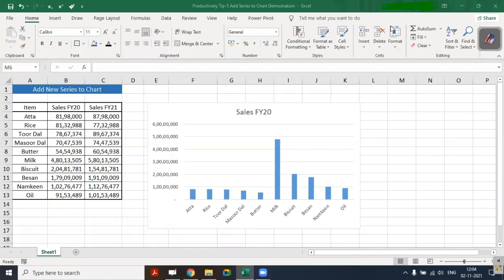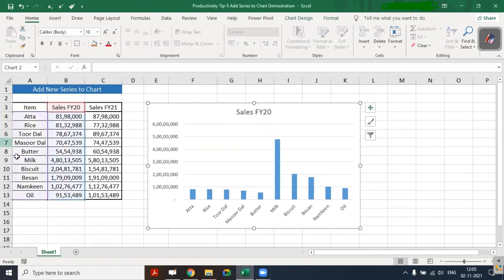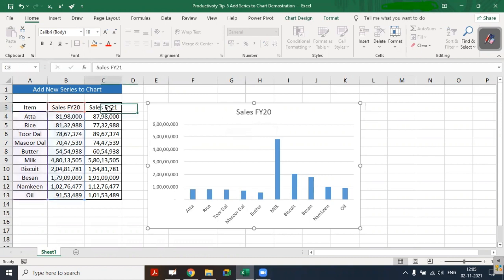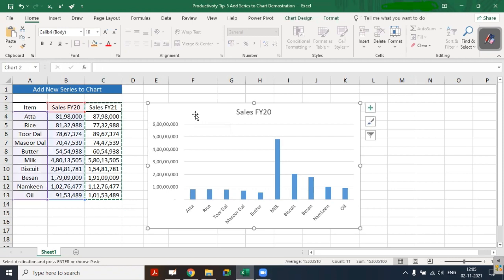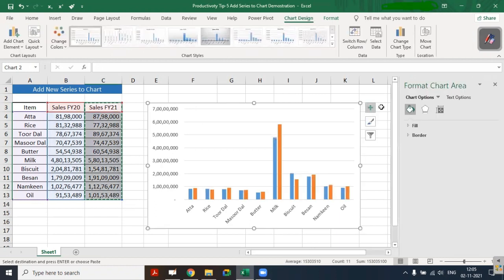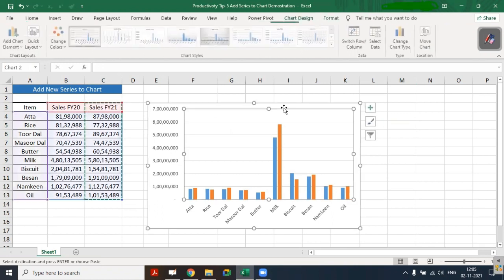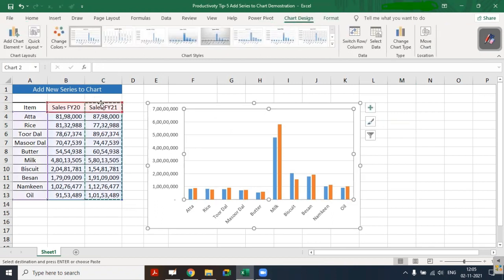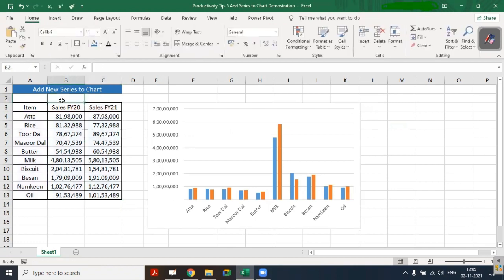Add New Series in Chart | Productivity Tip 6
Add New Series in Chart using copy paste commands | How to insert a new series in existing chart in Excel

This helps in inserting a new series within the a chart which is already present in the worksheet.